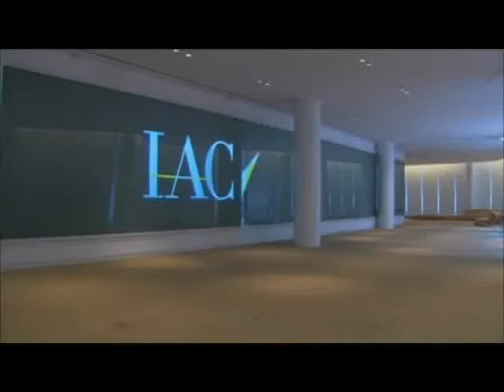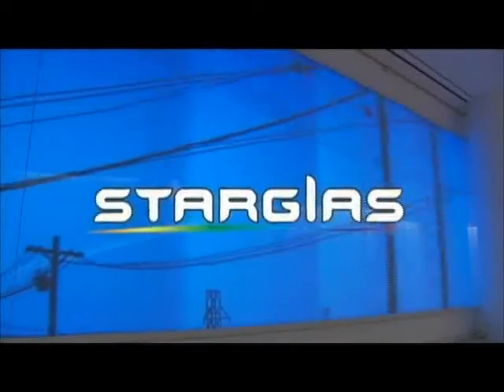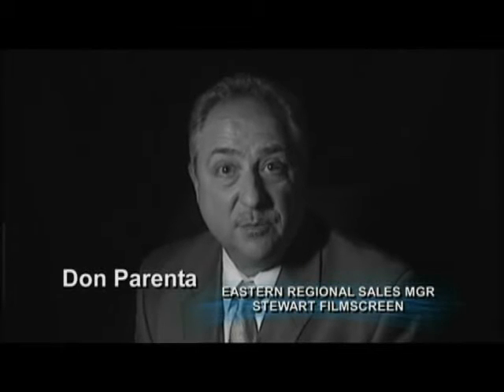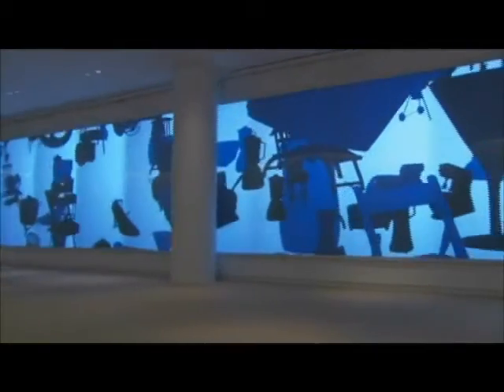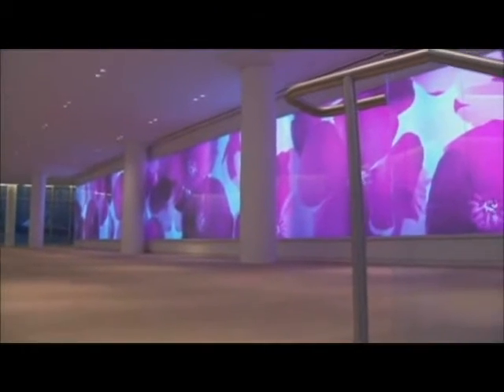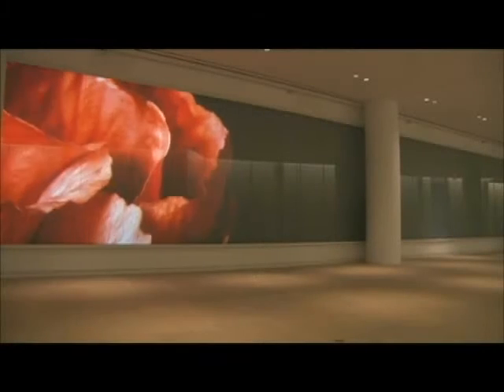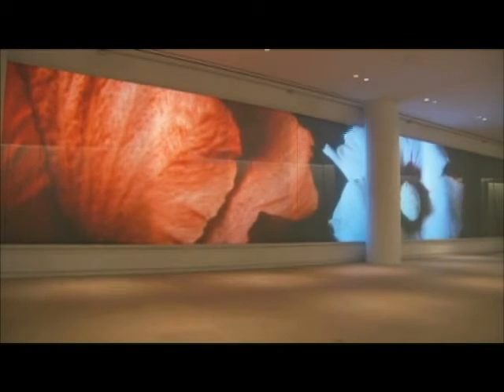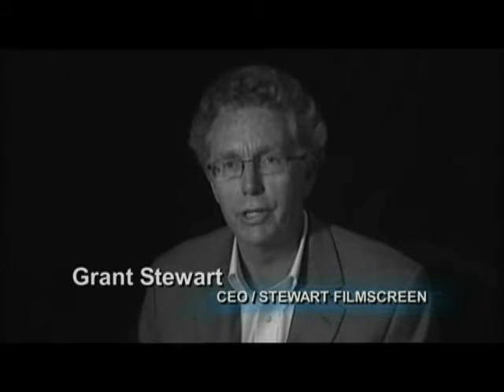VIEWpoint -- Dec. 5, 2007 segment 2 on Digital Signage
Industry professionals Lyle Bunn and Gary Kayye discuss Digital Signage as it relates to the commercial AV systems integrator, contractor and consultant.